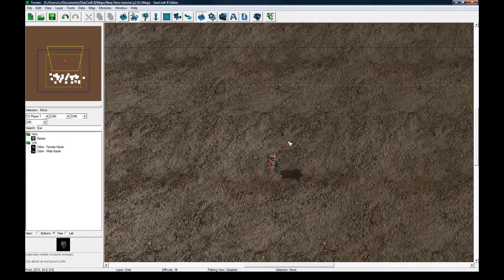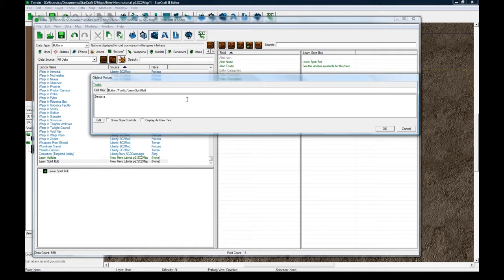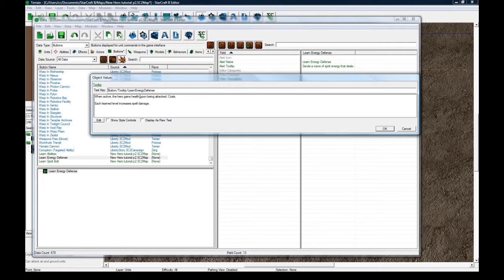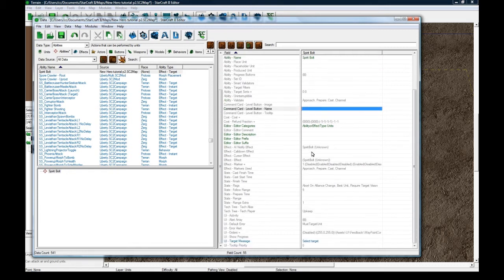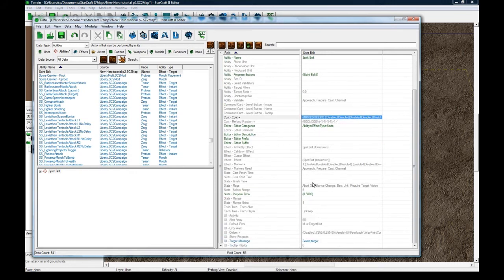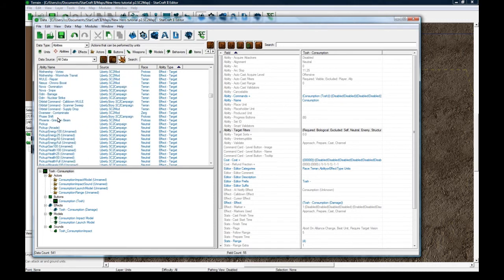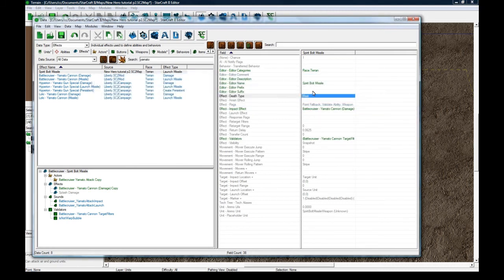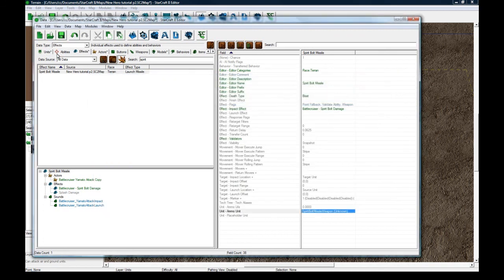Complete Hero (3/9) - Abilities (Starcraft 2 Editor Tutorial)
In this series I show how to make a complete hero including attributes, veterancy, abilities, items, item shops, and loot.

INDEX (9 Videos Total)
Video 1 (00 :09) Opening Demo
--Video 1 (04 :05) Tutorial Beginning
Video 1 (07 :51) Attributes
Video 1 (10 :17) Veterancy
Video 2 (00 :31) Level-up Visual/Sound
--Video 3 (00 :00) Abilities Section Beginning
Video 3 (01 :54) Buttons
Video 3 (06 :45) Spirit Bolt
Video 4 (14 :28) Learn Ability
Video 5 (08 :07) Energy Defense
--Video 7 (00 :00) Items Section Beginning
Video 7 (00 :36) Item Classes
Video 7 (01 :27) Items
Video 7 (12 :03) Item Containers
Video 7 (13 :52) Inventory
Video 8 (08 :22) Item Shop
Video 9 (01 :26) Loot